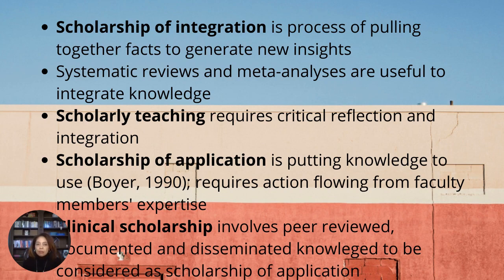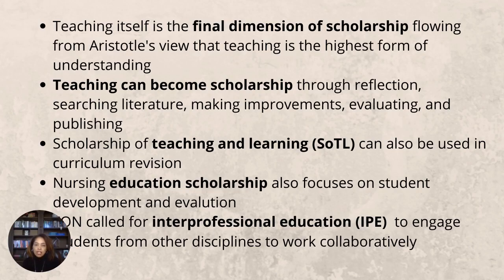Snapshot 5: CNE Review_Competency 7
Take a look at Competency 7 snapshot to get you started with preparing to take the CNE!
Step #1: Reflect on snapshot and identify gaps.
Step#2: Purchase CNE review book (if you haven't already)

Questions???